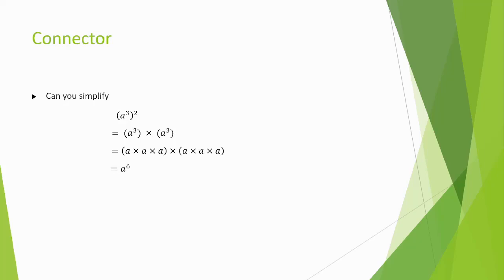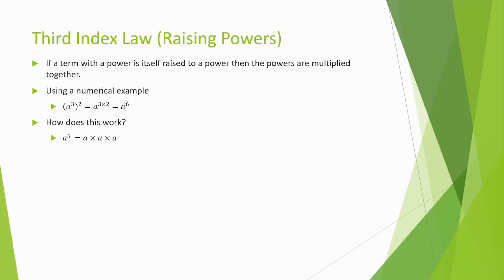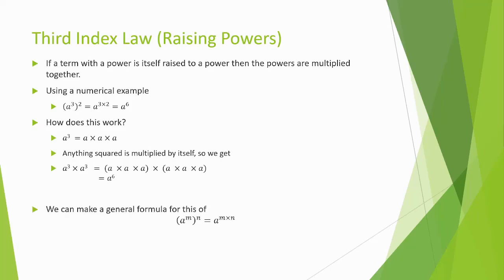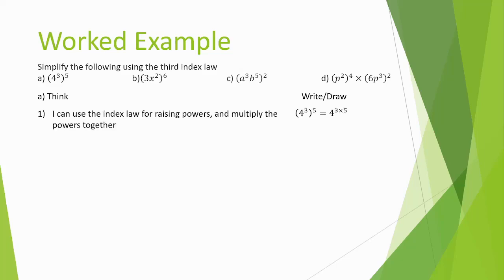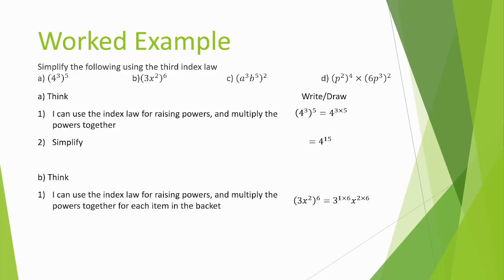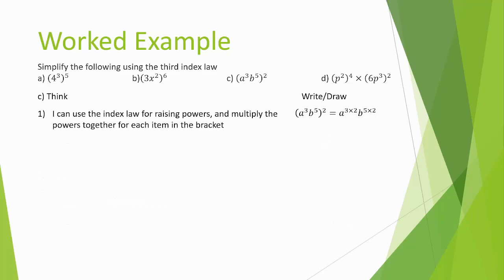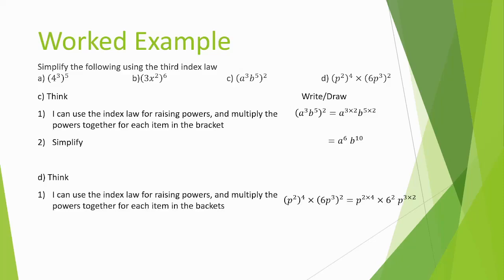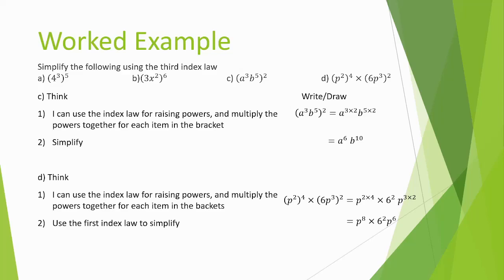Algebra - Index Law 3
This lesson is on Algebra and the skill of "The third index law".

We will look at the index law of raising powers.